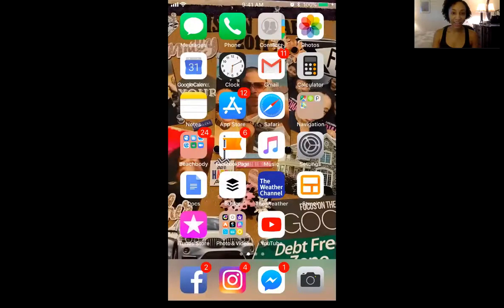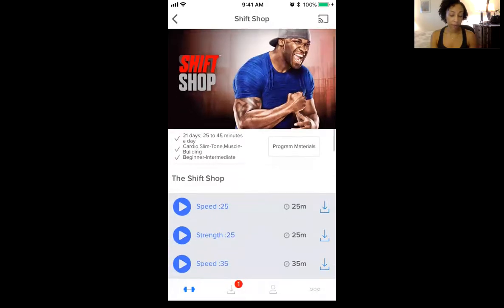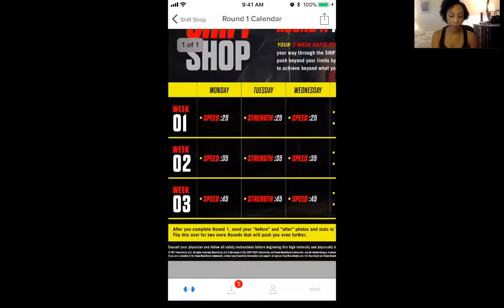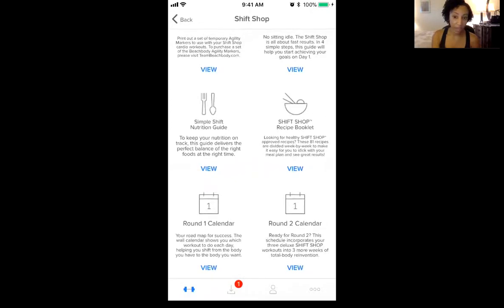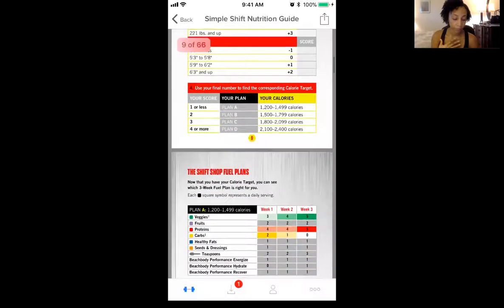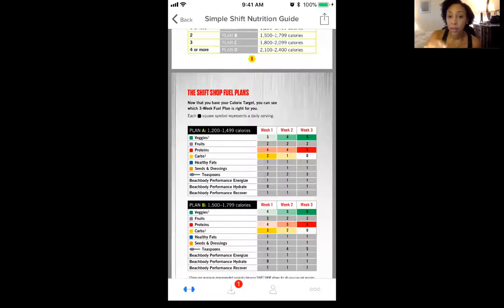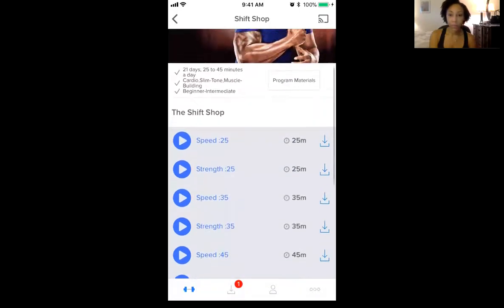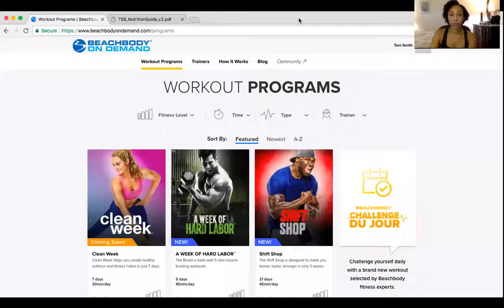How to Navigate Beachbody On Demand from Your Smart phone